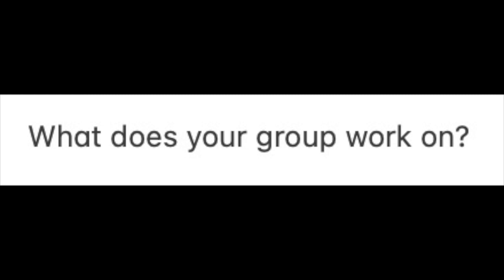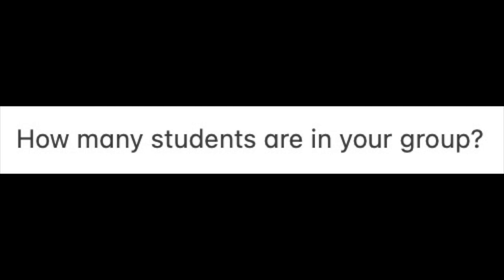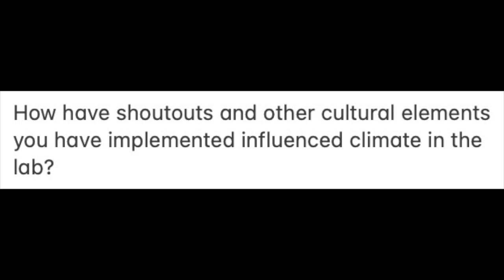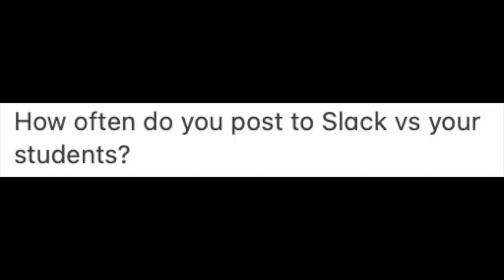How I run my lab: check ins, hiring students, and promoting good culture and climate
0:00 What does your group work on?

2:20 How is your work funded?

3:25 Is there one project or grant you’re especially excited about?

4:13 How many students are in your group?

4:25 Is that typical?

4:54 How do you communicate with your lab members?

6:01 The roundtable sounds like great idea, does that work well?

7:44 How long have you been doing the shoutouts?

8:16 How have shoutouts and other cultural elements you have implemented influenced climate in the lab?

9:08 How do you hire new lab members?

10:06 What do you look for in new lab members?

13:10 How do you deliver your onboarding material?

17:35 Do you use any electronic tools to control your workflow?
How often do you post to Slack vs your students?